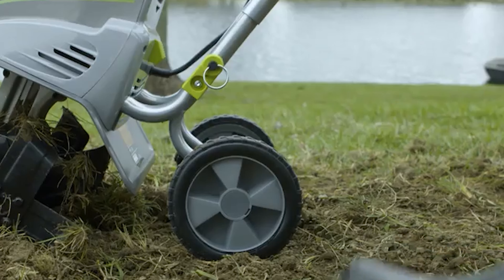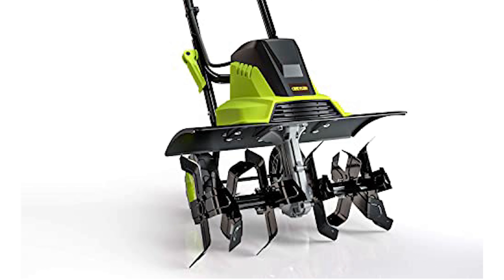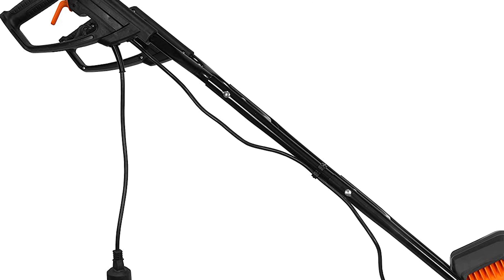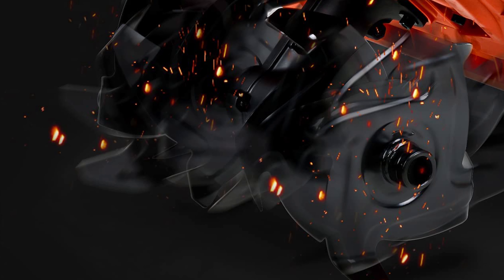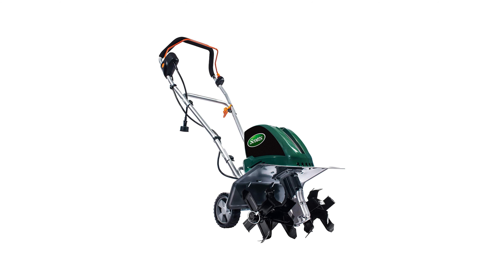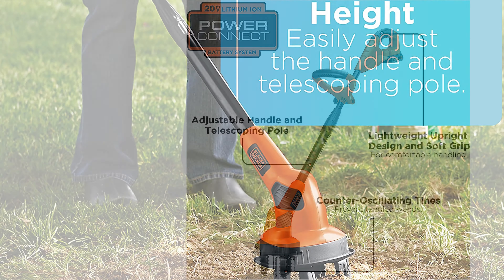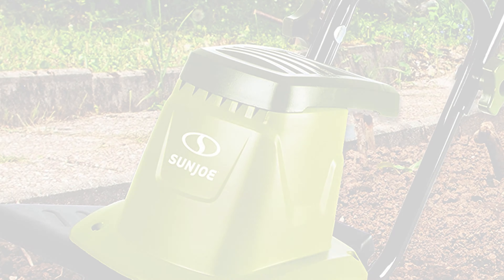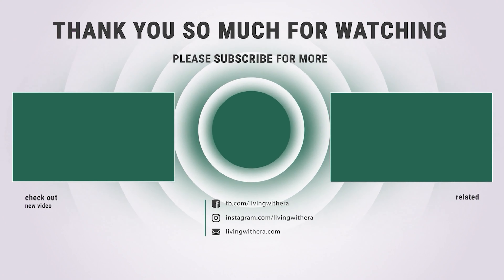Best Electric Tiller in 2022 – Topmost Products Reviewed!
There are many different options available when it comes to an electric tiller. The hard part is deciding which one is right for you. Do you need a corded unit, or maybe an upright will be best? Regardless of the answer, the easy part will be putting it to use.

Best Seller in 2022

0:00​​ - Introduction: Best Electric Tiller Reviews 2022

0:43 - 9. Budget Friendly Electric Tiller: Reyleo Electric Tiller

2:07 - 8. Professional Electric Tiller: LawnMaster Electric Tiller

3:28 - 7. Most Durable Electric Tiller: Wen Electric Tiller

4:53 - 6. Experts Choice Electric Tiller: SuperHandy Electric Tiller

6:10 - 5. Best Size Electric Tiller: KIMO Electric Tiller

7:24 - 4. Consumer Choice Electric Tiller: Scotts Outdoor Electric Tiller

8:55 - 3. Best Rated Electric Tiller: Black+Decker Electric Tiller

10:20 - 2. Best Runnerup Electric Tiller: Sun Joe Electric Tiller

11:35 - 1. Editor’s Picked Electric Tiller: Earthwise Electric Tiller

Healthy and loose soil is an unquestionable necessity in any garden. Unfortunately, transforming hard, compacted soil into the growing environment that plants crave can require a lot of manual effort—especially if it’s a brand-new garden plot that’s never been graced by a gardener’s loving touch. That is, unless you use a rototiller.

A rototiller or garden tiller uses a series of blades to loosen and aerate hard soil, allowing for proper drainage to keep the soil moist and plants hydrated. These garden tools also create a favorable environment for symbiotic organisms like beneficial bacteria and worms.

Unlike a garden cultivator, a tiller “breaks ground.” That is, it digs deep into soil that the gardener’s hands have never worked to prepare a new or neglected garden for planting. Powered tillers can often serve in place of a cultivator for seasonal soil preparation, for mixing in soil amendments, like fertilizer, and for weed control.

To get the benefits of these versatile gardening tools, find out how to choose the best electric garden tiller for your gardening needs, then explore some of the top-performing units below.

Livingwithera ElectricTiller Electric_Tiller_in_2022, Best Electric Tiller in 2022, Top Electric Tiller in 2022, Electric Tiller Reviews